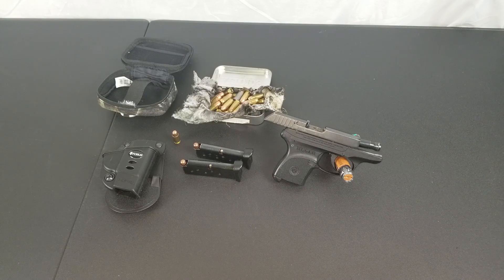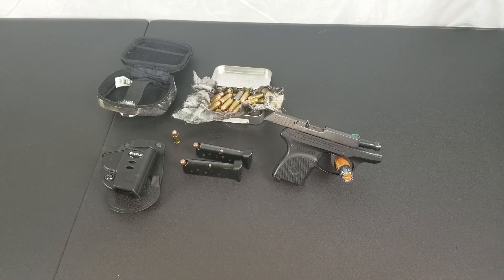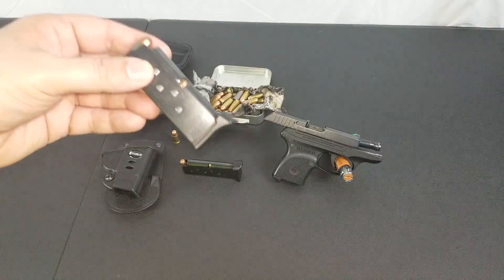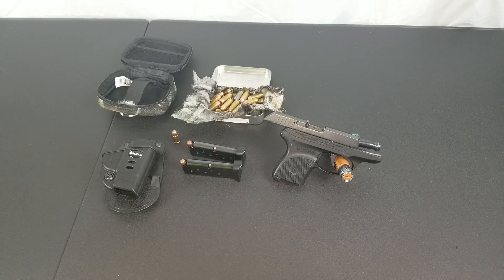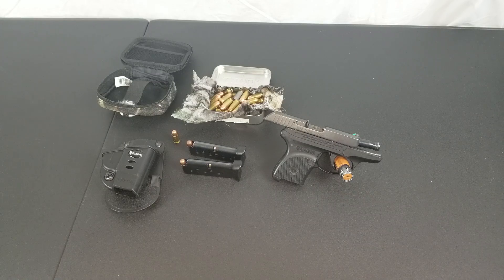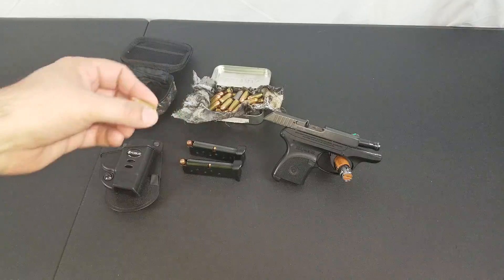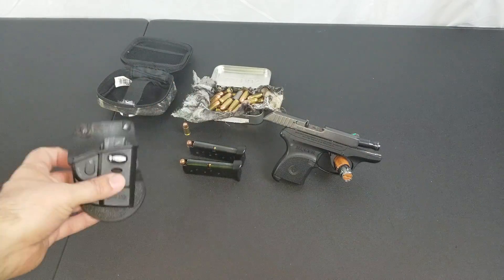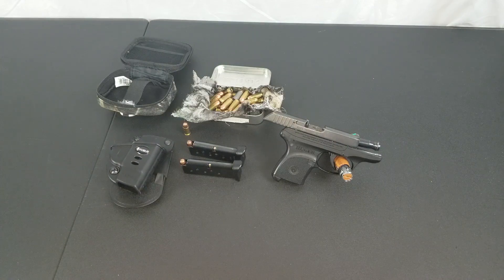Firearm Friday #2 - ccw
Concealed carry weapon Ruger .380 ACP